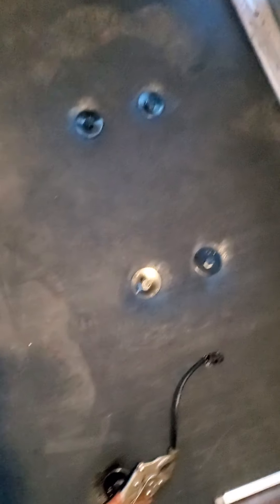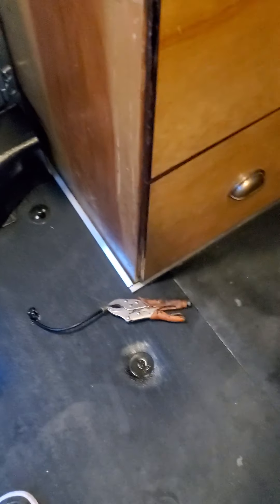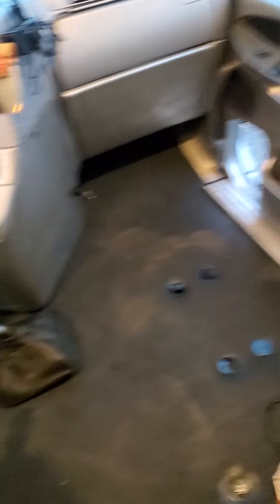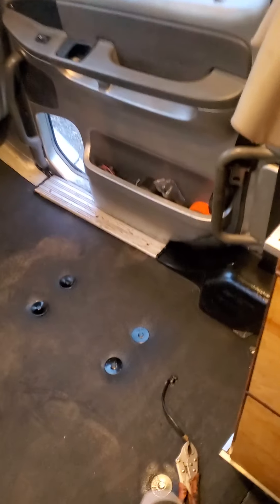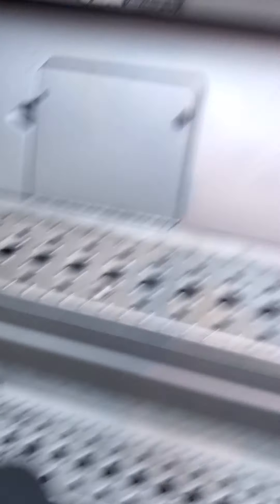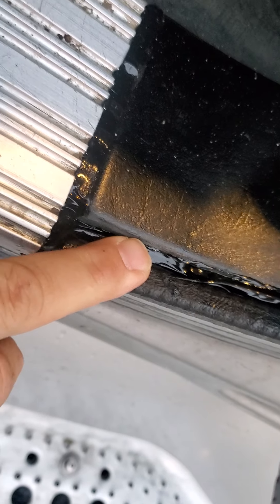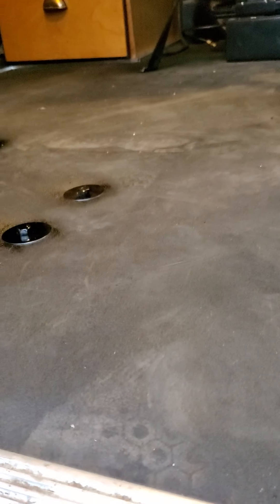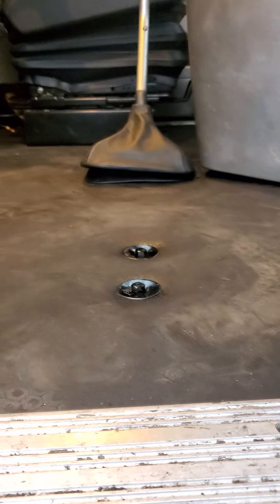REPLACE FLOOR FREIGHTLINER CENTURY CLASS PART 3 OF 3 VIDEOS